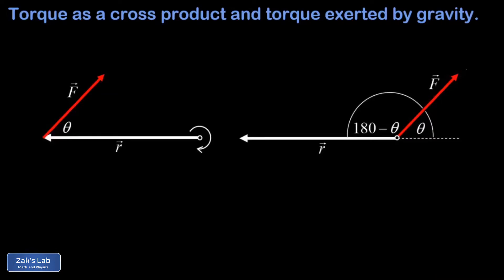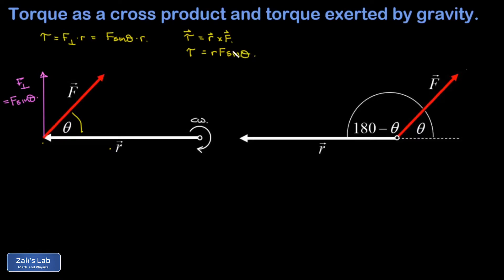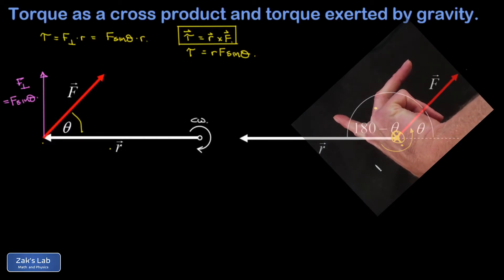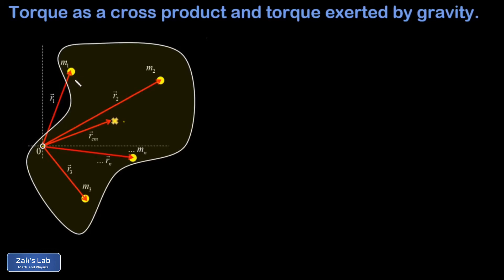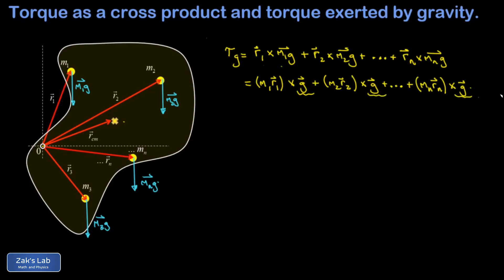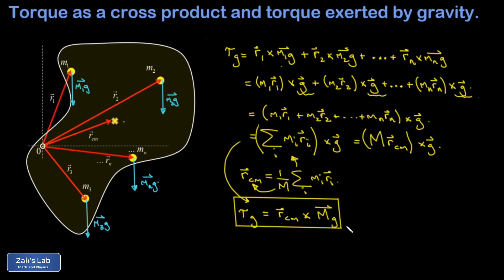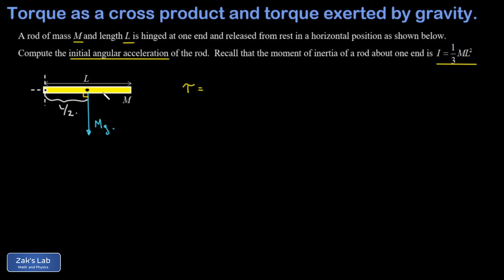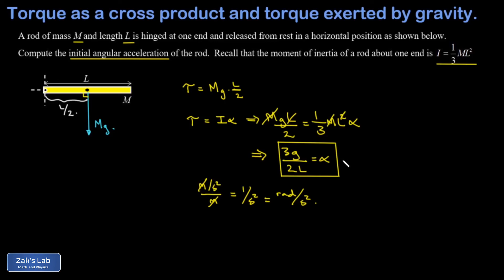Torque as a cross product, gravitational torque formula, and angular acceleration of a falling rod.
00:00 Introduction: we're going to cover the cross product definition of torque, the gravitation torque formula for torque exerted by gravity on a rigid body and an example of torque exerted on an extended body in order to compute the angular acceleration of a falling rod.

Review of the informal definition of torque as perpendicular component of force multiplied by the length of the lever arm.  The informal definition of torque requires that we label direction with a clockwise (CW) or counterclockwise (CCW).

00:43  Definition of torque as a cross product:  this will be useful for more formal applications of torque in rigid body dynamics.  The torque can be written as a vector product called the cross product, and the magnitude of the torque still has the same formula:  tau=rFsin(theta), but now the torque has a direction as a vector.  The direction of the torque vector is given by a right hand rule, and we show video clips of how to use two different versions of the right hand rule to determine the direction of torque from r and F.  Then, we introduce the right hand rule for determining physical direction of the twist from the formal torque vector.  Again, we show video of the right hand rule.

03:24 Derivation of the torque exerted by gravity on a rigid body.  We break a rigid body into n point masses, label the force exerted on each point mass, and write the total torque exerted by gravity as a sum of the torques on the point masses.  We use the properties of cross product (scalar multiples can be moved from term to term and the cross product is distributive) to manipulate this sum and isolate a sum of m_i*r_i.  We give a reminder of the center of mass position vector and rewrite this sum in terms of the center of mass.  We arrive at a formula for the torque exerted by gravity on a rigid body, and it turns out this is equivalent to concentrating all the mass of the body at the center of mass, then computing the torque exerted by the total weight vector attached to the center of mass!

07:18 Example of how to use the torque exerted by gravity.  We are given a rod with a hinge at one end, and we compute the initial angular acceleration of the rod.  We do this by attaching the total weight vector to the center of mass, then we compute the torque exerted by the weight.  We use the equation tau=I*alpha, plug in the moment of inertia of a rod hinged at one end, and solve for alpha to find the angular acceleration.  Finally, we check the units on alpha to verify that they come out to rad/s^2, and we're done!